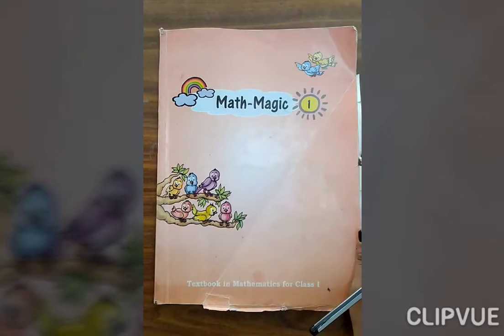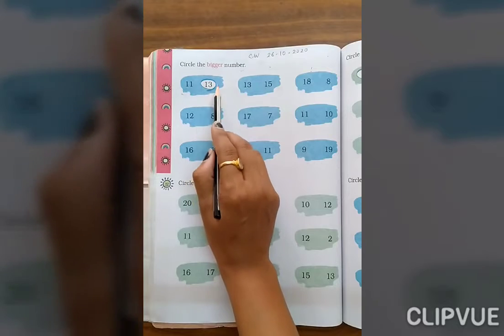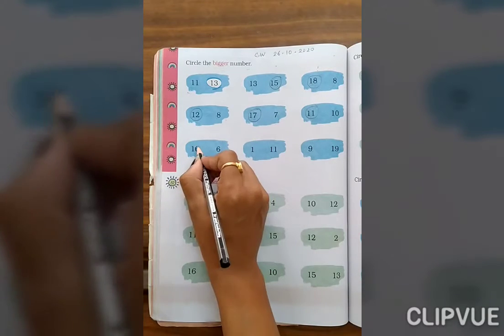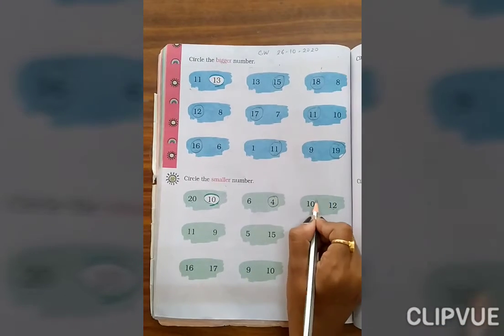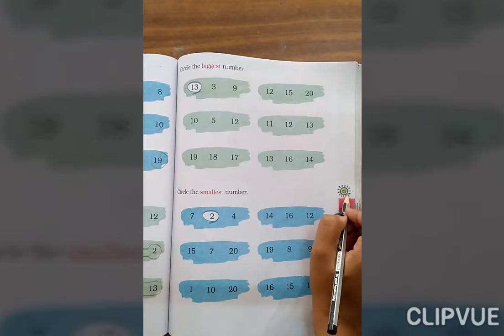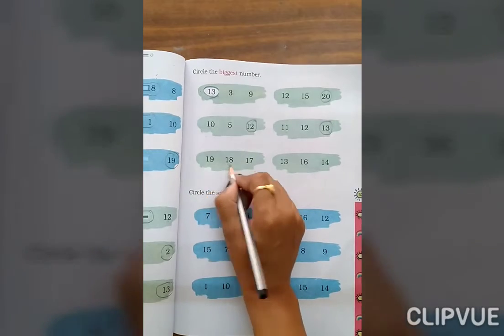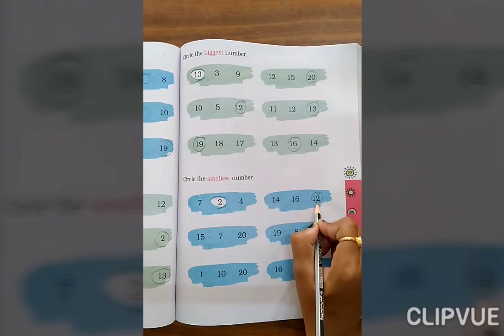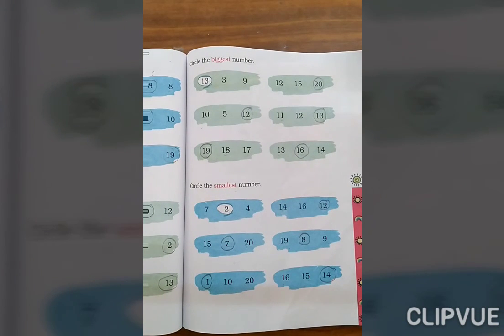MATHS GRADE 1 CH 5 T.B EXPLANATION